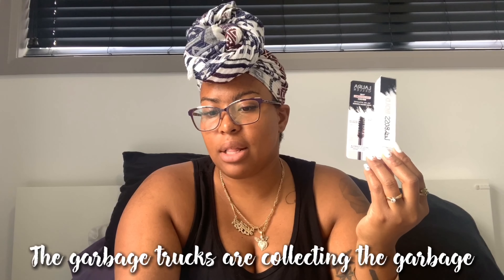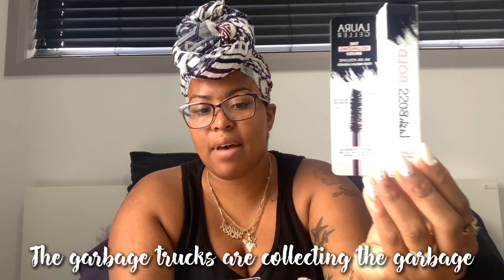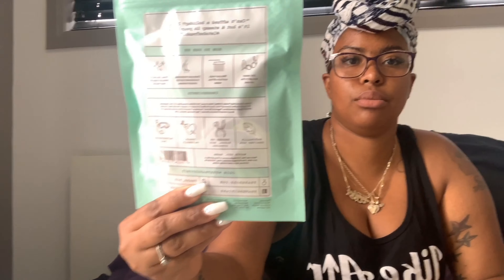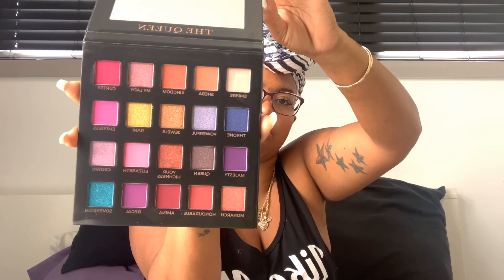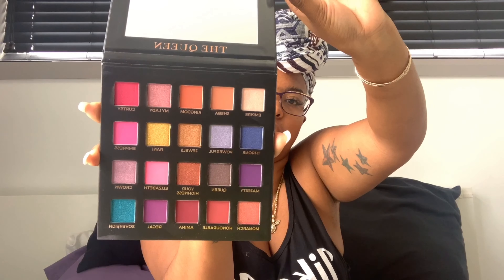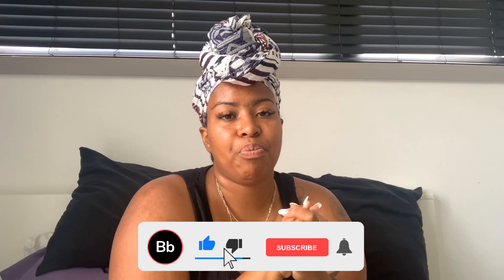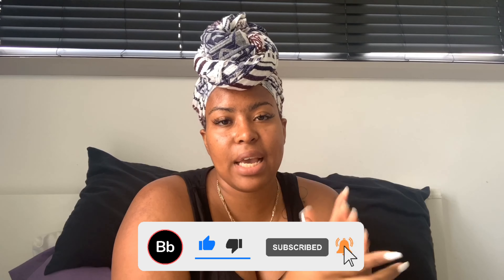UNBOXING SEPTEMBER 2020 BOXYCHARM AND BOXYCHARM PREMIUM || OFFICIAL FIRST VIDEO!!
For those of you that don’t know me I’m from Toronto Canada. Also I’m a mother of 2 and engaged to an amazing guy.